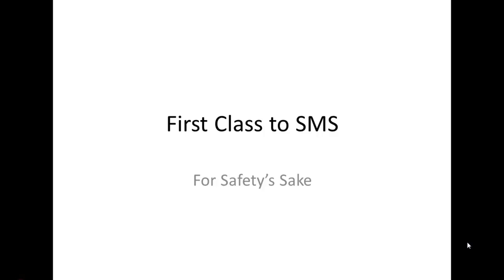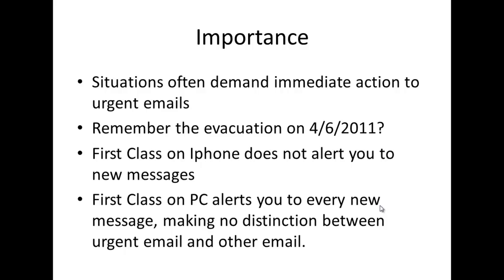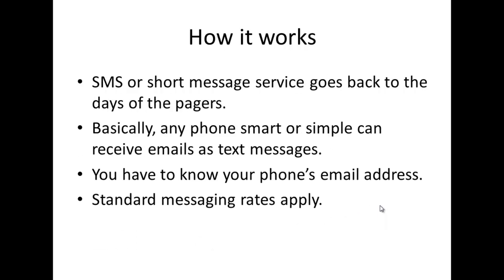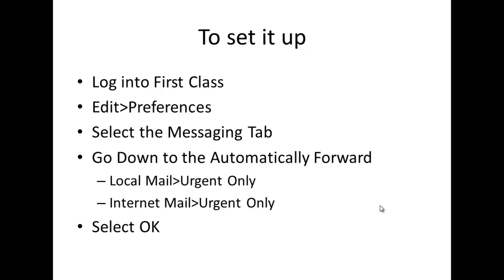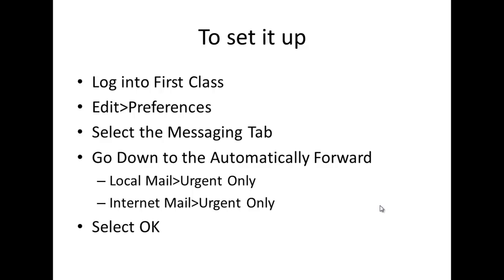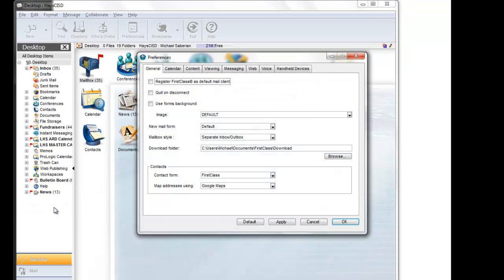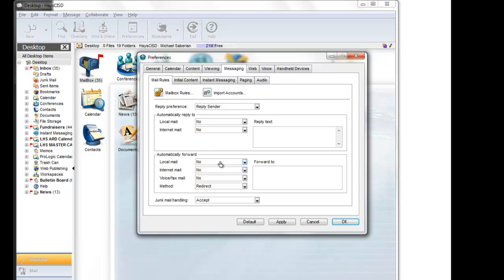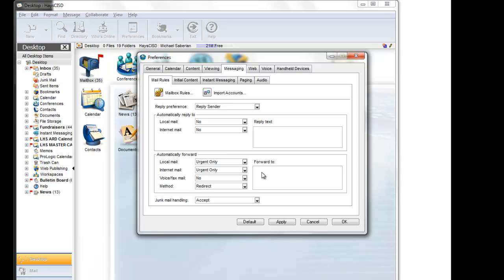First Class to SMS